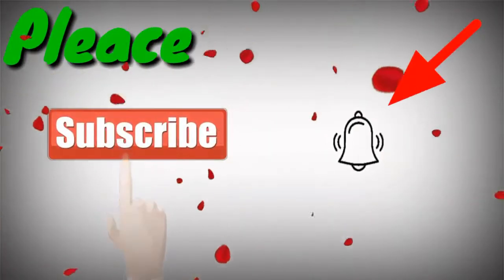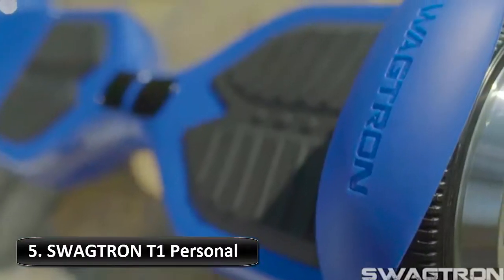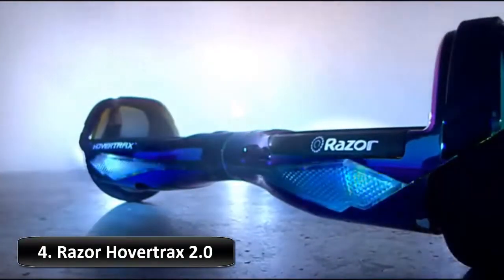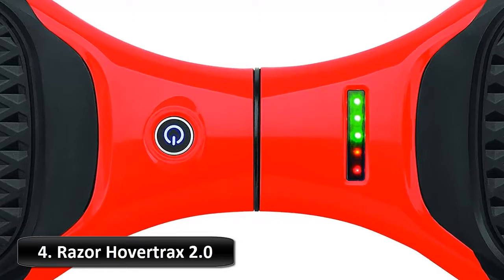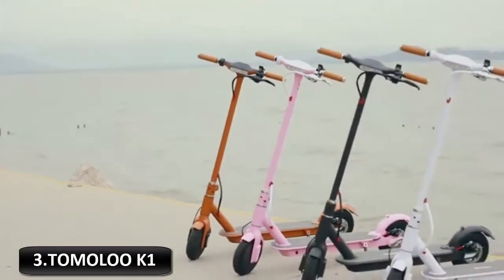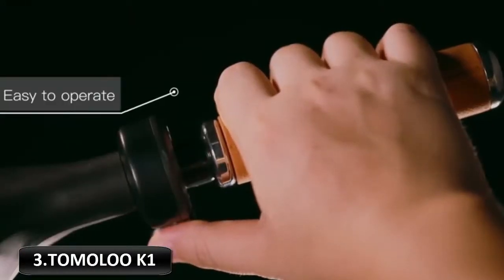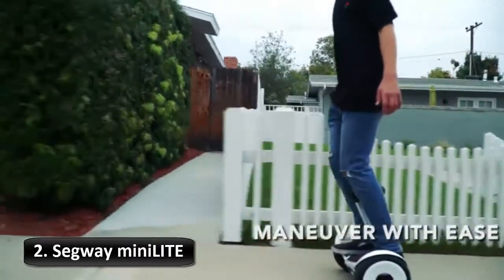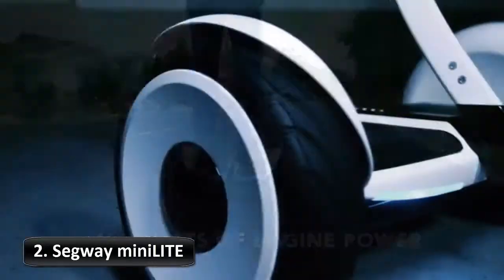Top 5: Best Hoverboards for 2019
Links of Best Hoverboards
👉 5. SWAGTRON T1
👉 4. Razor Hovertrax 2.0
👉 3.​TOMOLOO K1
👉 2. Segway miniLITE
👉 1.EPIKGO Self Balancing Scooter